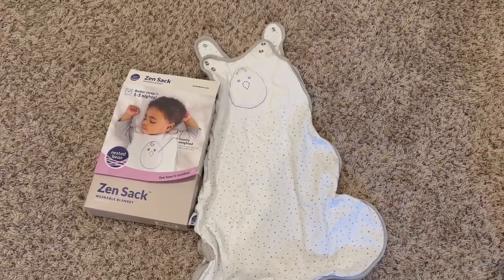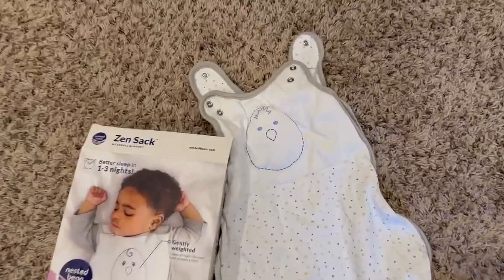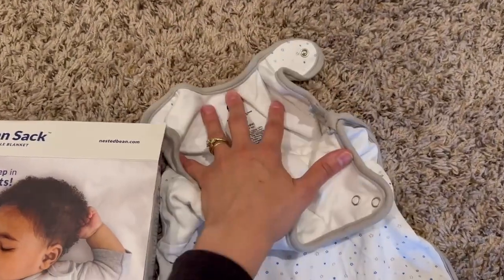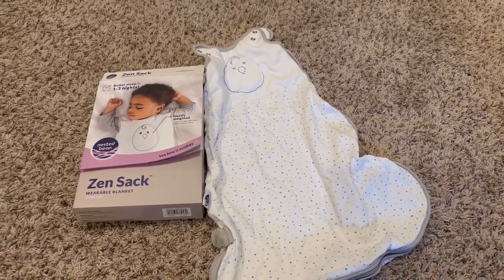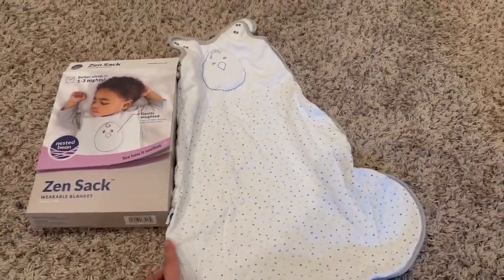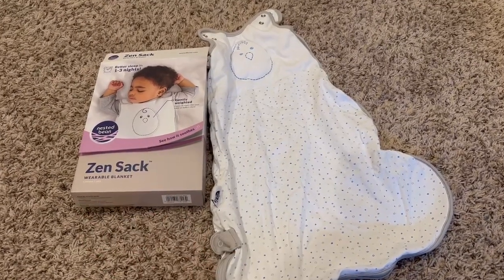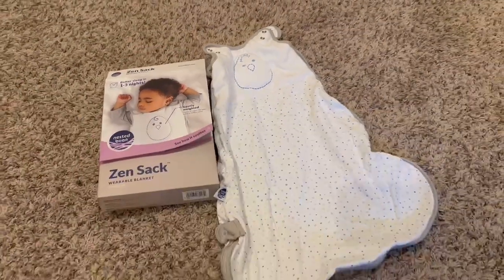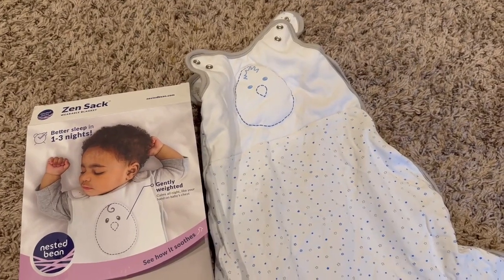Nested Bean Zen Sack - Gently Weighted Sleep Sacks | Baby: 0-6 Months | Help Newborn/Infant Swaddle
Nested Bean Zen Sack - Gently Weighted Sleep Sacks | Baby: 0-6 Months | Help Newborn/Infant Swaddle Transition | 2-Way Zipper | Machine Washable | Spring Collection